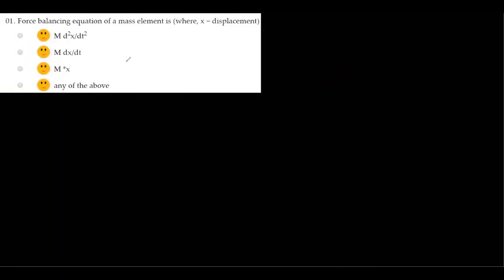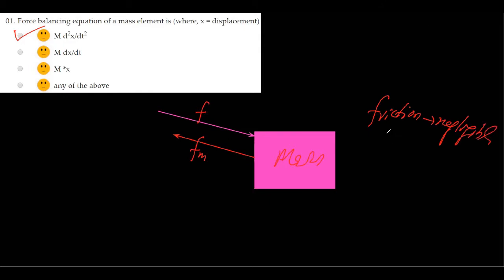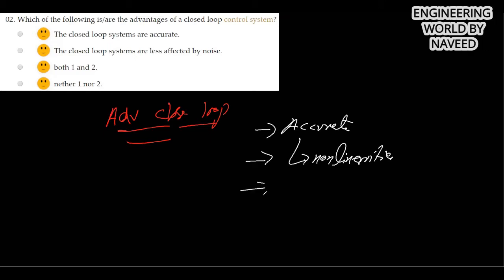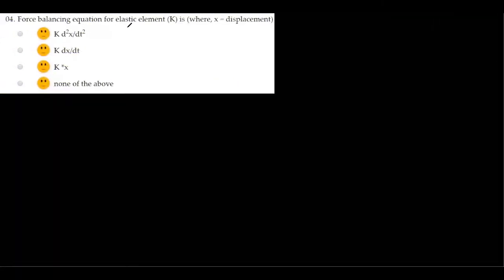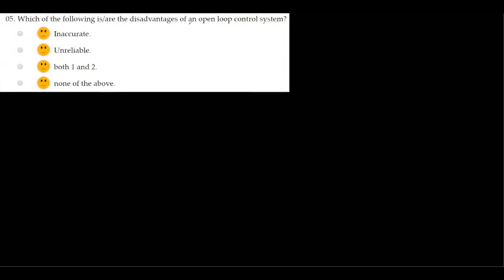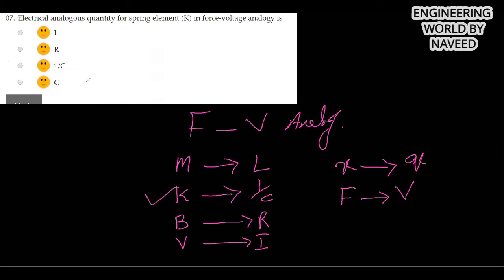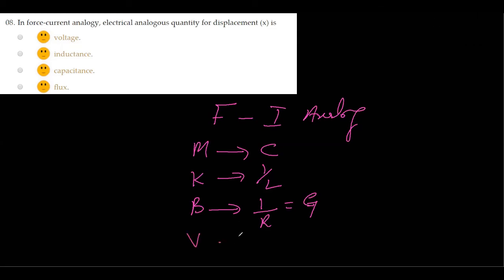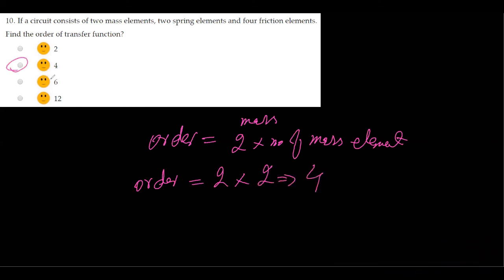Control System Important MCQS | Tutorial 02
Hi,

In this video, i discussed the important MCQs of Control System
.Thank you so much.